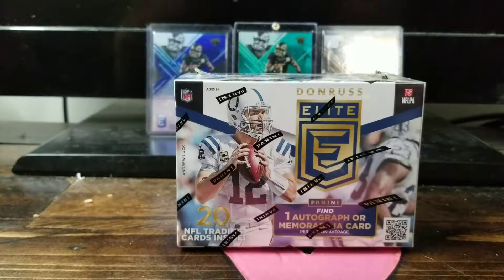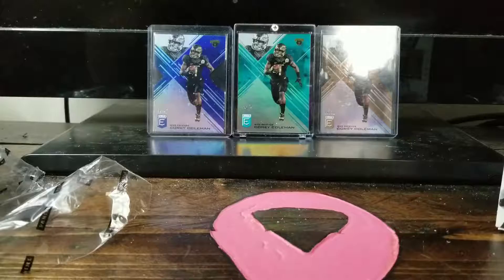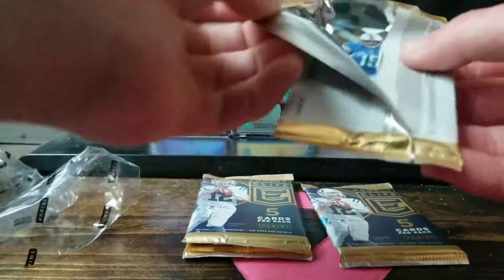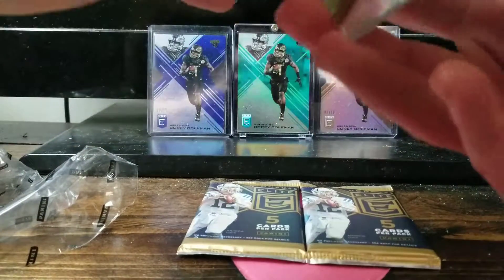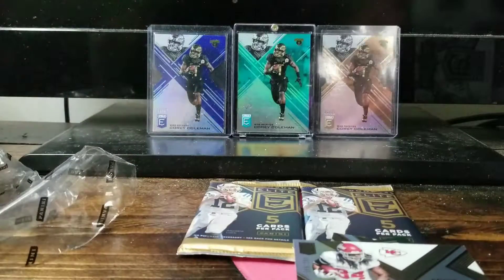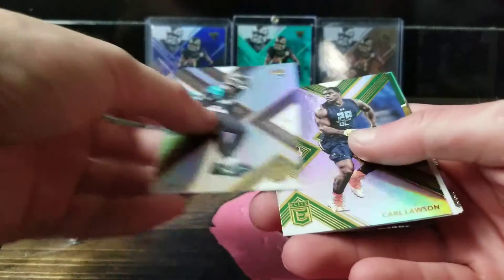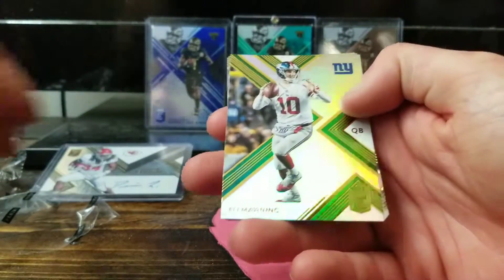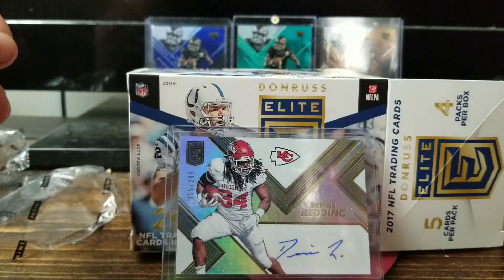2017 donruss elite retail box. 1 auto or mem per box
Another mailday coming soon (hopefully). And if anyone can help us find the rest of the rainbow of 2017 elite draft picks for Corey Coleman, that would be greatly appreciated.